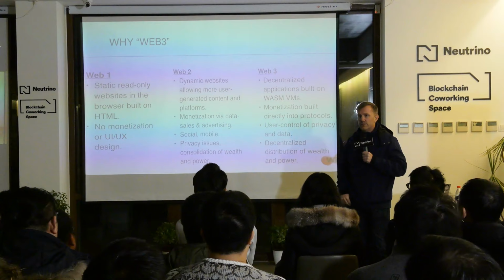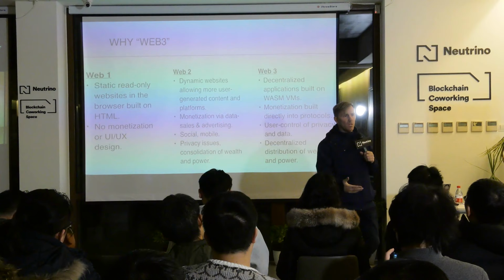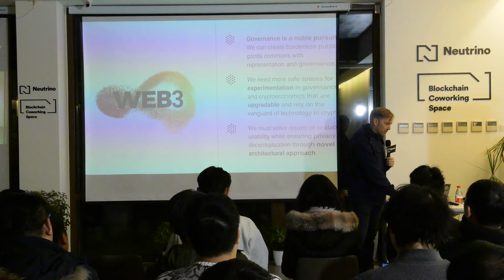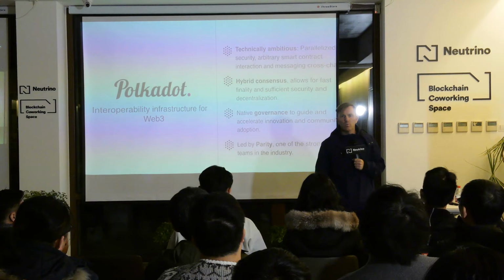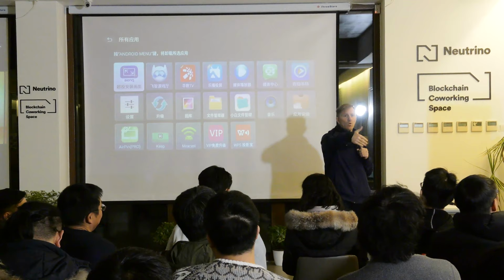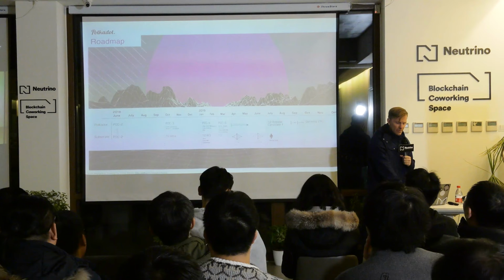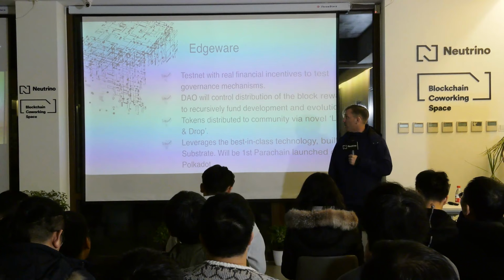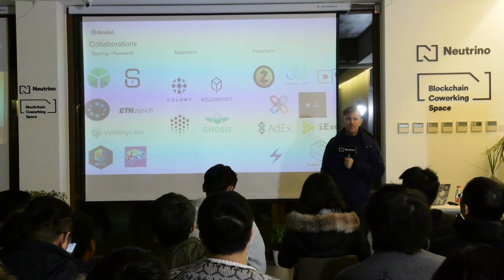Polkadot Meetup @ Neutrino Beijing 06/12/2018 - Ryan Zurrer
Web3 Foundation and Neutrino welcome you to the 2nd edition of Polkadot Beijing! We're lucky to host individuals from technology and finance present new on third generation blockchains and the opportunities the Polkadot platform enables!